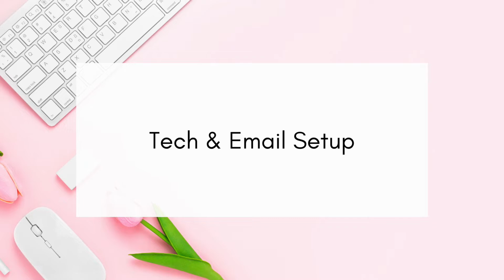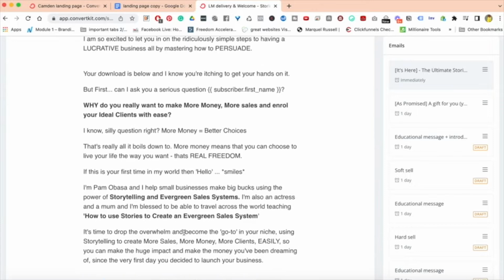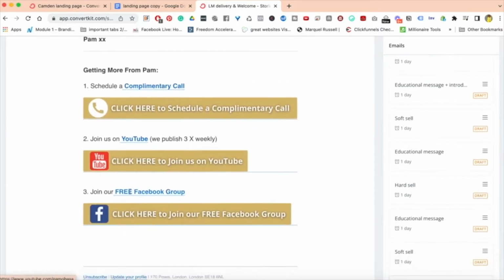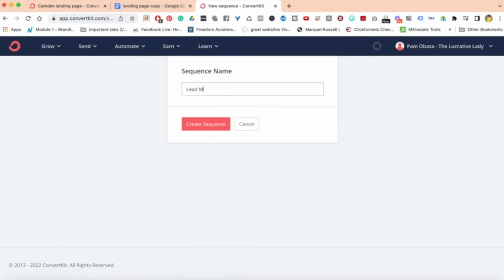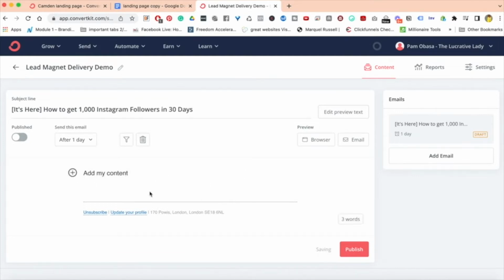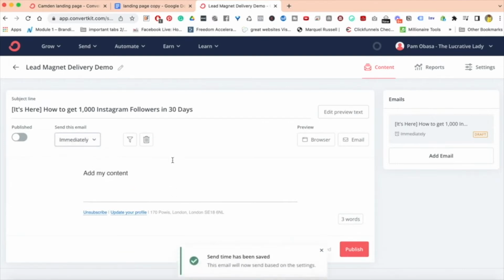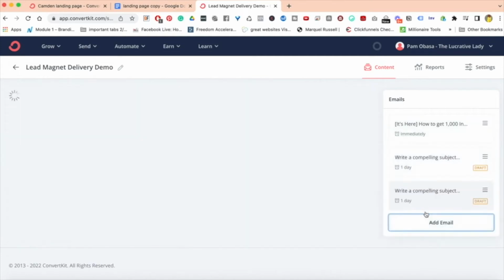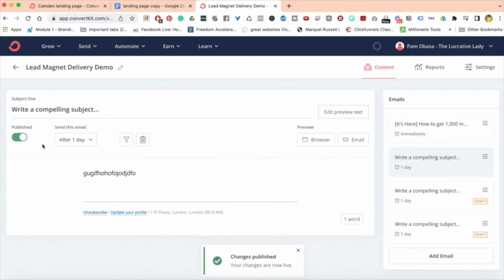Lead Magnet Tech & Email Set up in Convertkit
You've probably heard that there's 'money in the list' and however said that isn't wrong! Convertkit is the #1 Creator Marketing Platform for building an email list, use for email marketing and building a landing page that Converts.